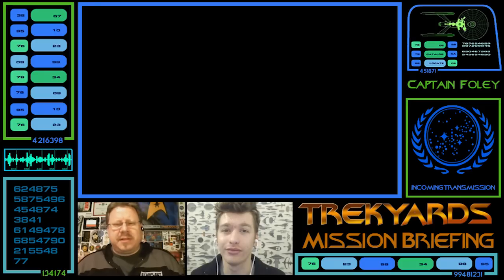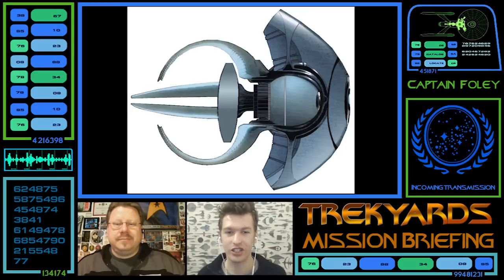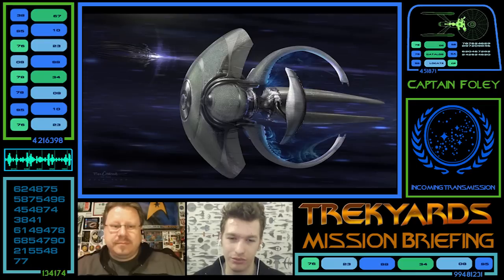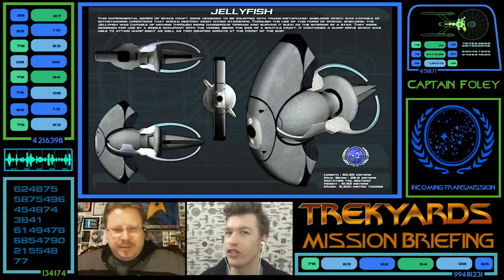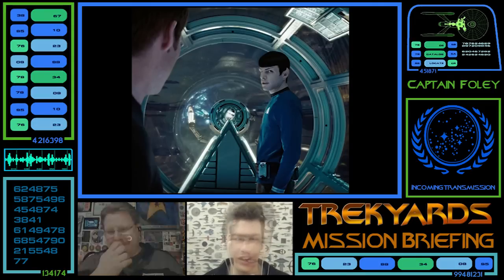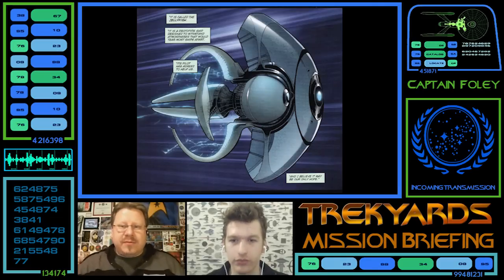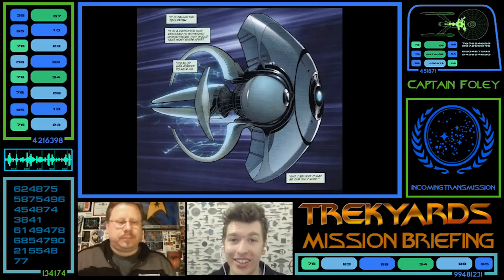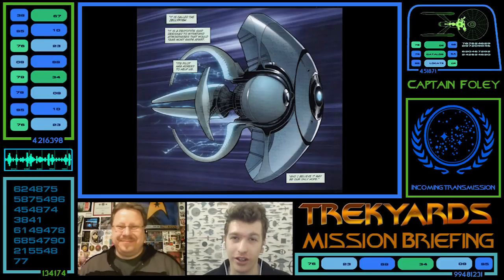Trekyards EP127 - Jellyfish (JJ Verse)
It's a weird one today.  But lets look at the prime timeline ship that Geordi LaForge built and Prime Spock took, that led us all into the JJverse.  The Jellyfish from Star Trek 2009.